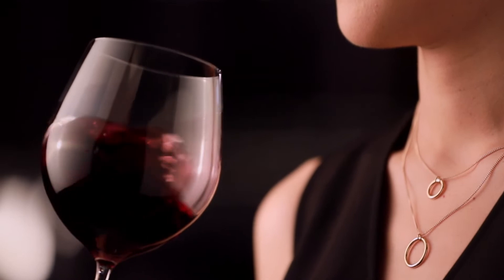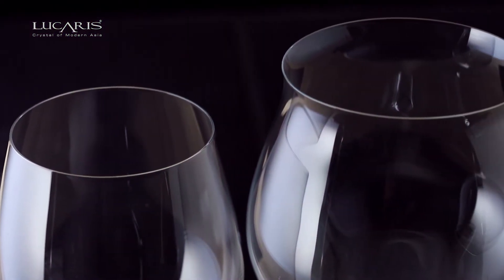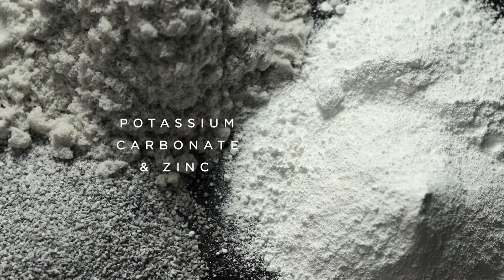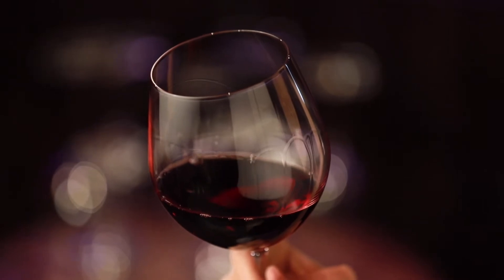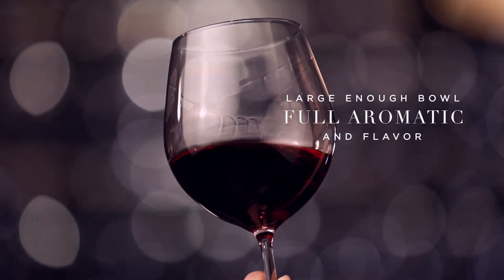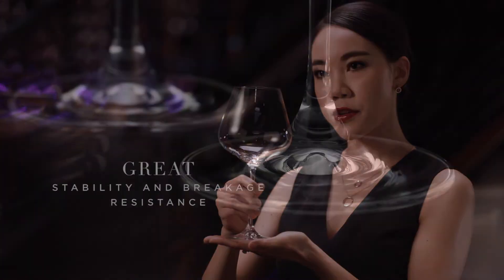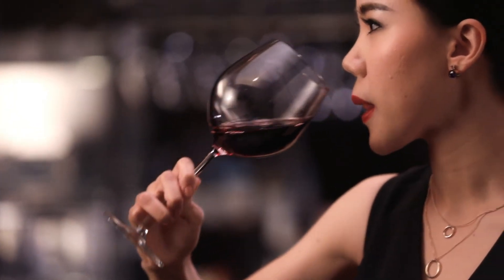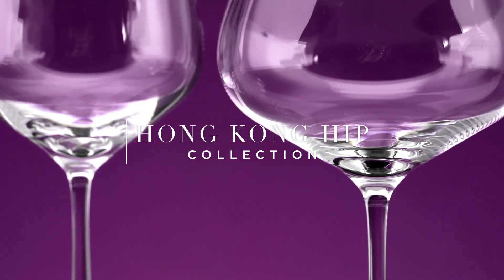MASTER 1 How a crystal glass is made